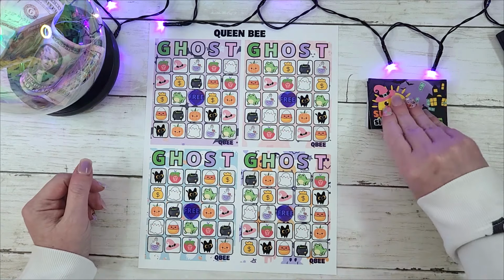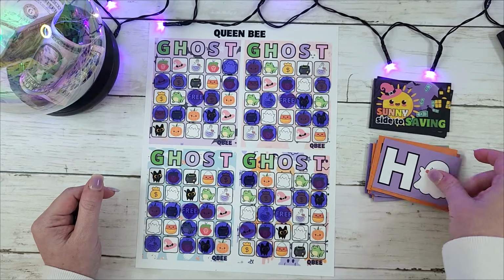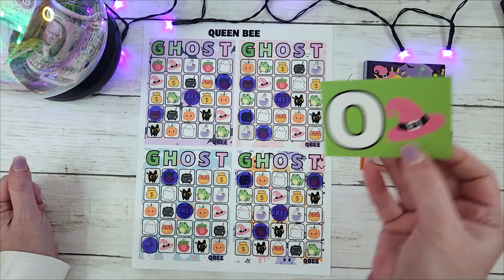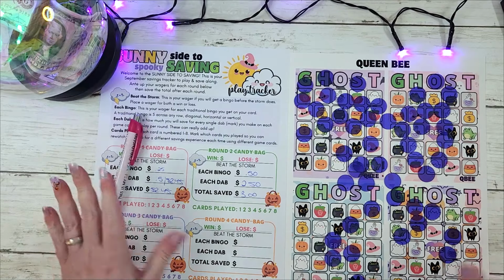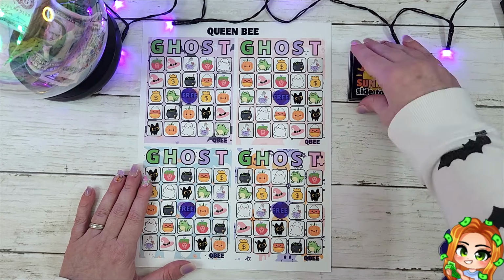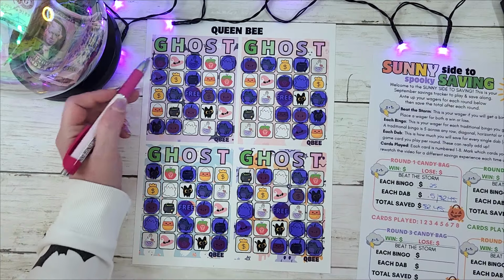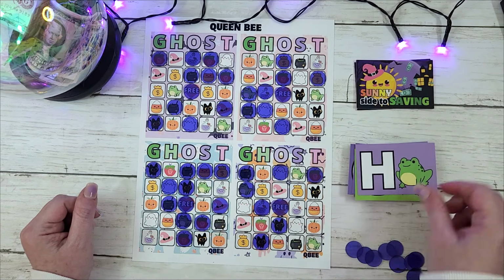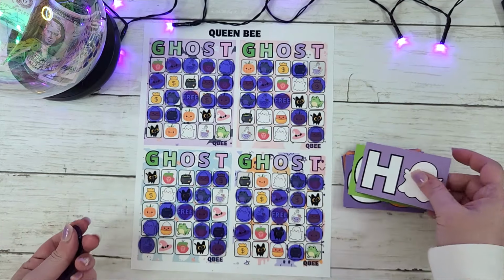🎃 Halloween Bingo Savings Challenge Time! Play Along!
👻It's time to kick off October with our Halloween bingo game! Get your savings challenge cash together, and let's save! ▶️

🧡 Purchase FULL Etsy Packet 🧡
🌤️OR Become a Cloud Nine channel member and get this for FREE!

🌥️ It's EPISODE 5 of "Cloud Nine Bingo!".
I am kicking off the October Bingo today! We are introducing a new pattern to play, along with the super cute Halloween party theme.You do not need a printer to play along and save with me. You can use your phone or tablet and your favorite annotation app. I recommend Good Notes for Apple and Penly or Xodo for Android.

⏲️ Had to break and come back? Skip to your play round ⏲️
0:00 Brief Membership Discussion
1:08 Round 1! FIGHT! I mean SAVE!
6:59 Round 2: Can you beat the storm?
12:28 Intermission - November Club Packet!
14:35 Round 3: T-Money is my favorite.
19:18 Round 4: What I do with my Bingo savings.
24:49 I have the need for a SPEED ROUND!

🛒 Amazon Storefront 🛒
🛍️ Main Storefront

👍 L I K E 💬 C O M M E N T 🔔 N O T I F Y 💰 S A V E

🎲 bring your family together to play! even without the saving money concept, it can bring you all together to have fun.

💬Secret message: Treat coins the way Mario does. He collects them all and turns them into 1ups. 🍄